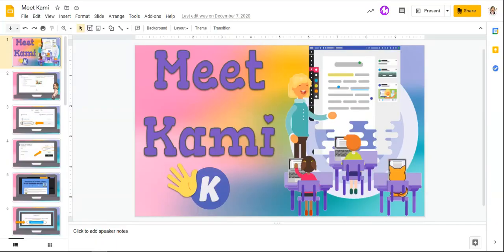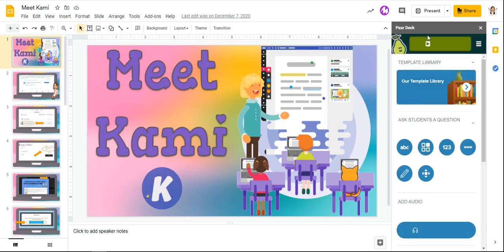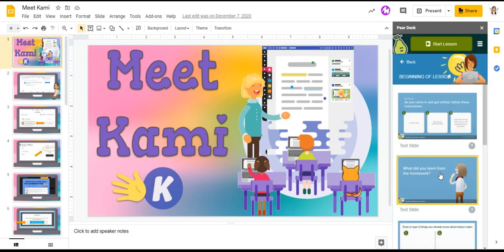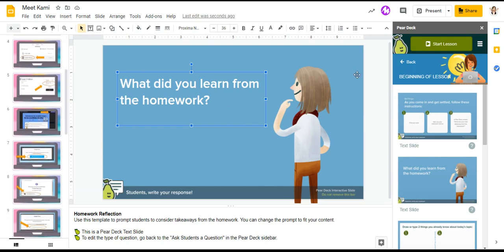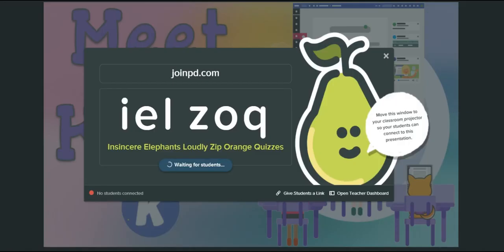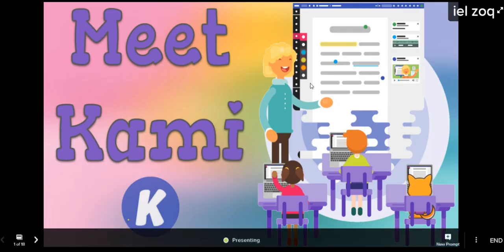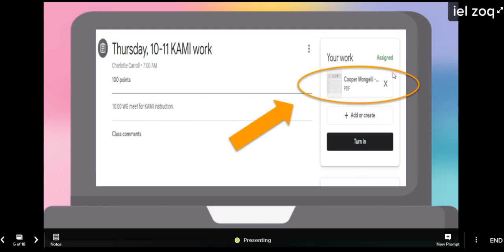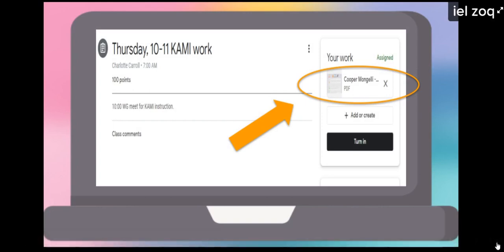Create Student or Instructor Paced Lessons with Pear Deck